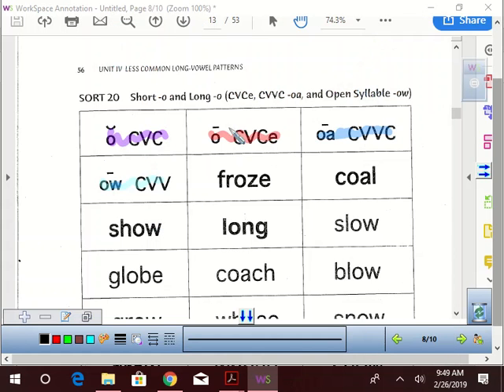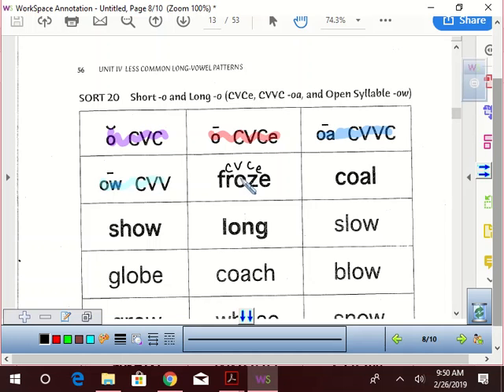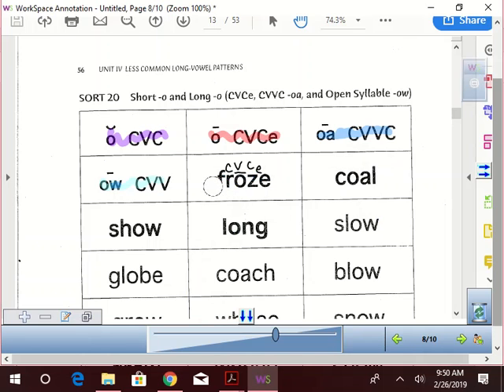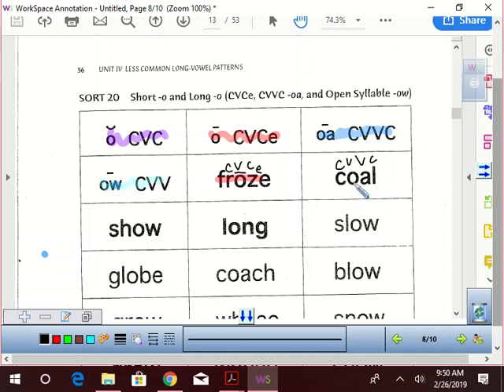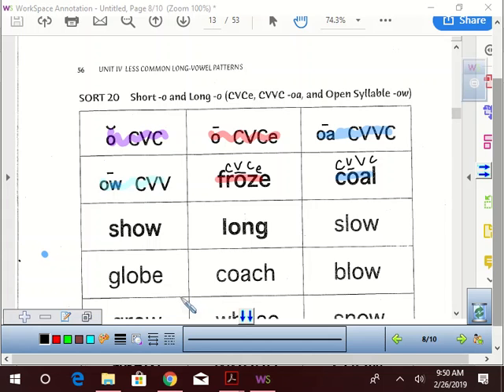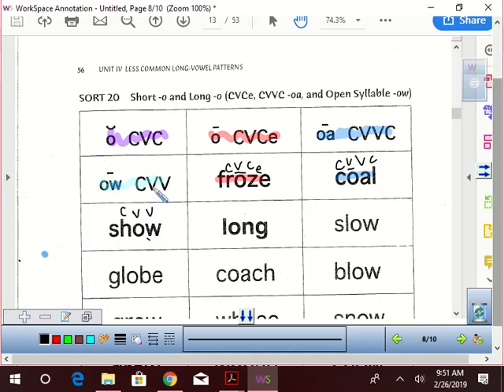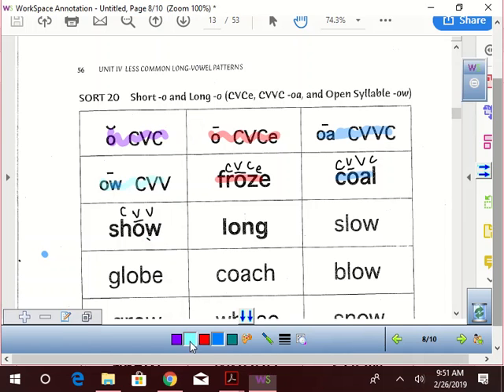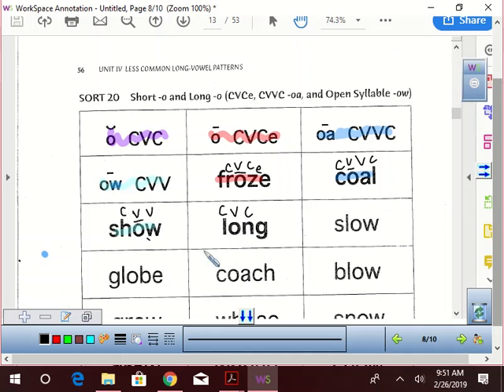Sort 20 Yellow Group